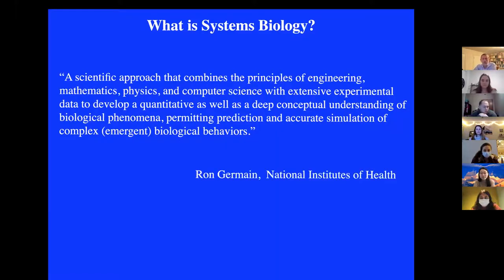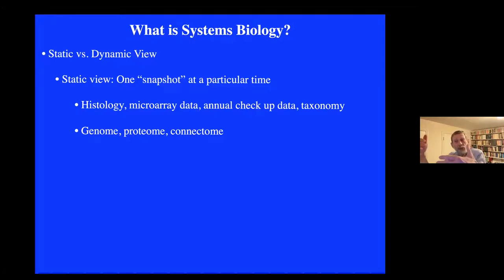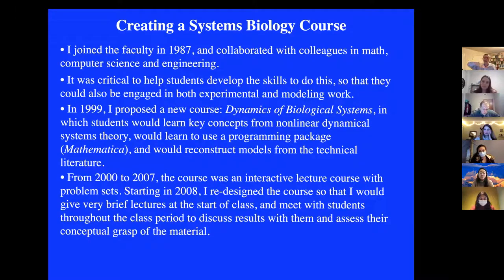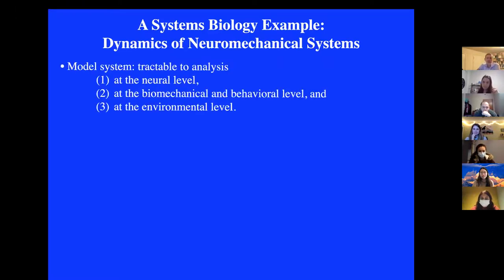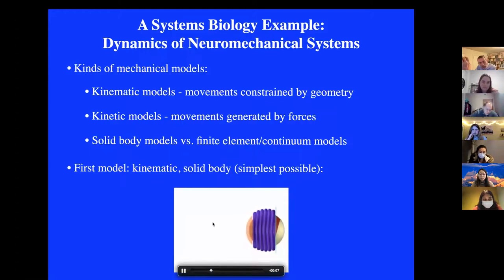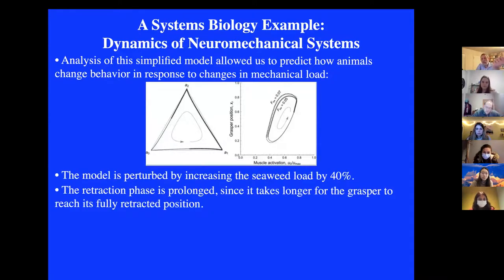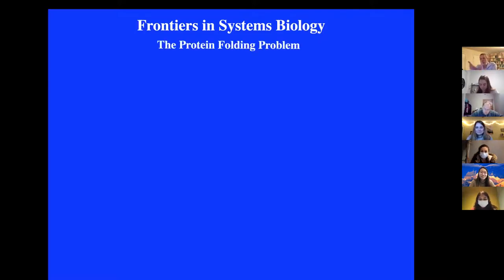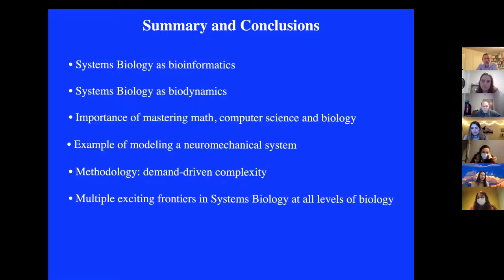Dynamics of Biological Systems: A Perspective on Systems Biology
Dr. Chiel provides an overview of the field of Systems Biology, and illustrates how his laboratory has used a Systems Biology approach to understand feeding behavior in the marine mollusk Aplysia californica. He also describes some of the exciting frontiers in the field of Systems Biology.